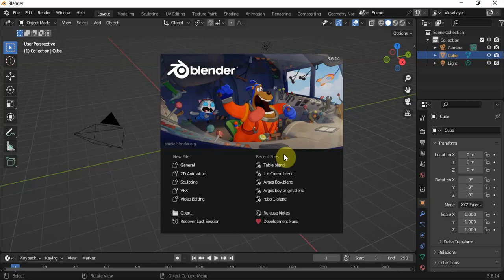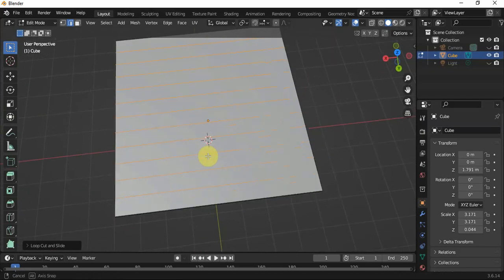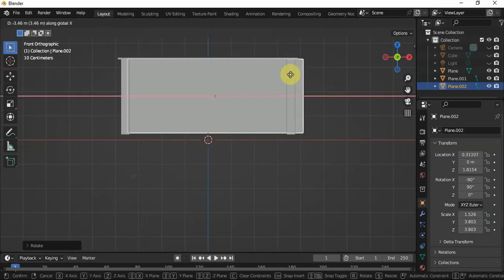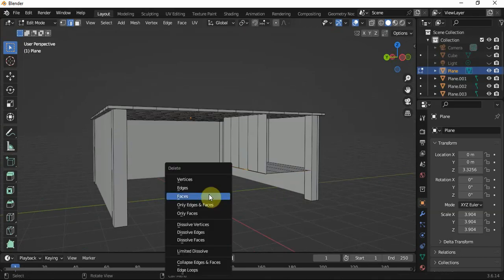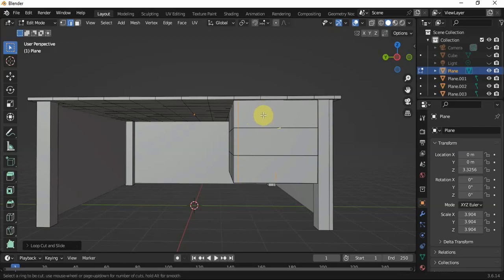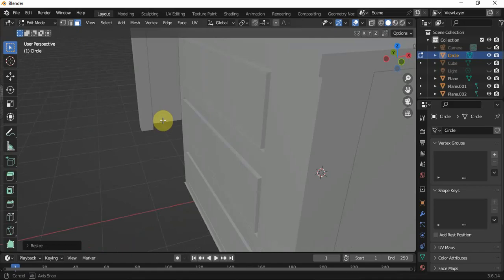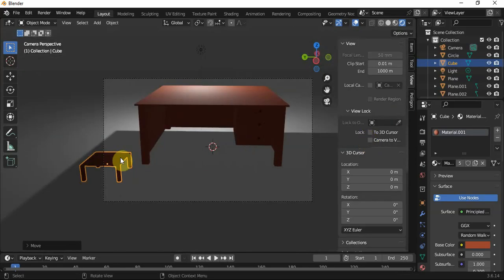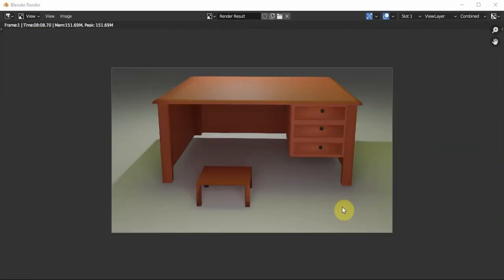MODEL TABLE 2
Modeling a table in blender